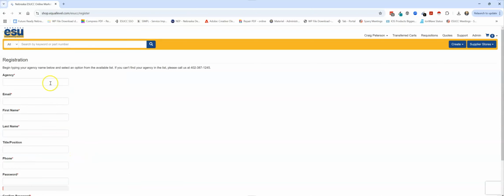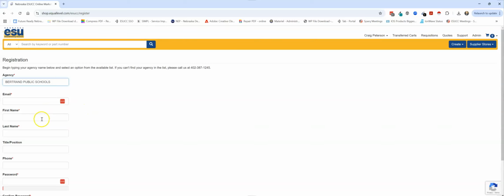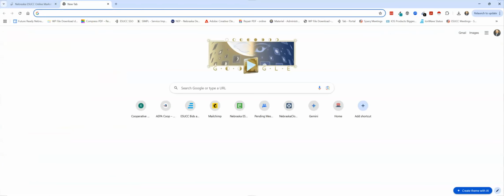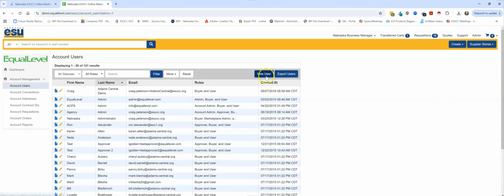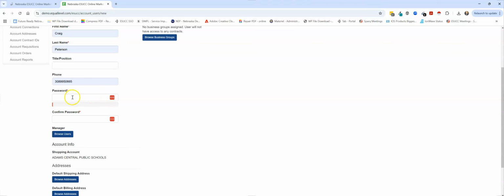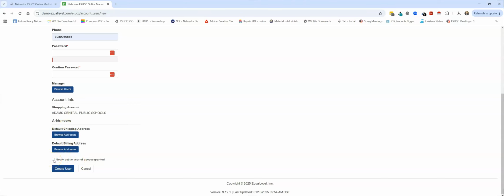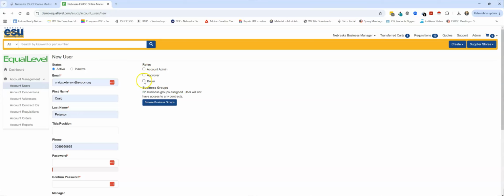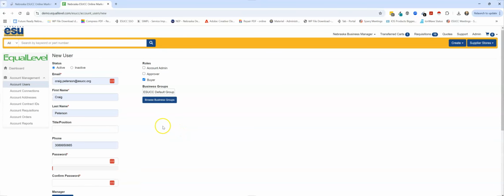Add Users to the ESUCC Marketplace